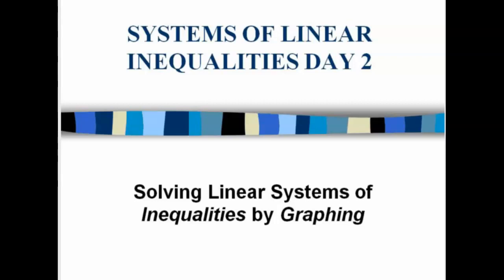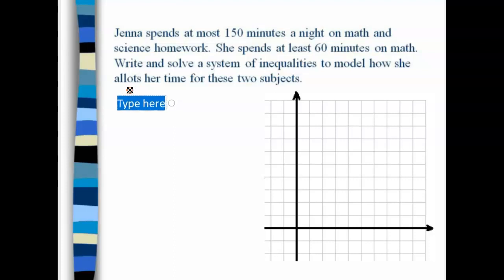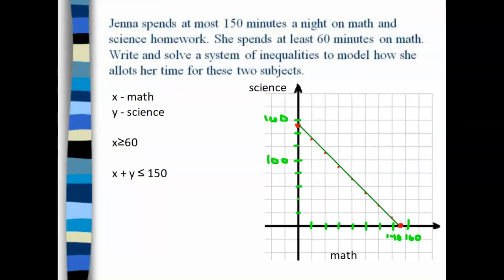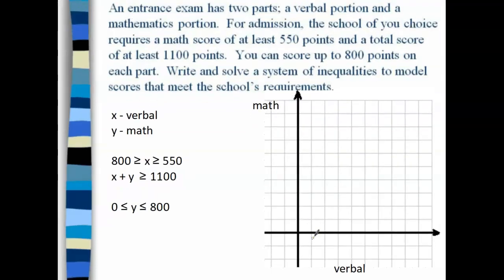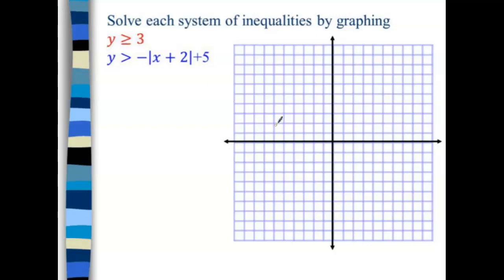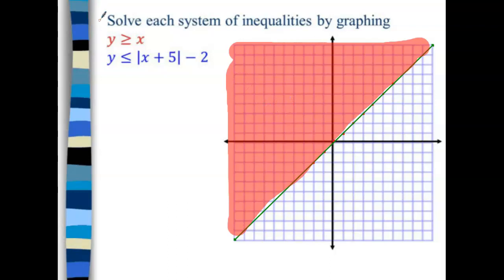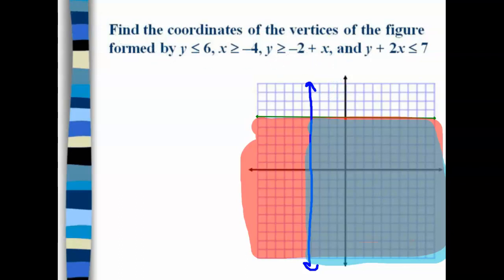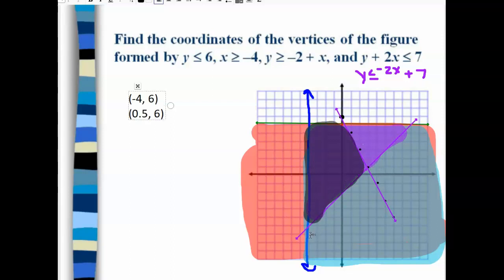3 3 Systems of Linear and Nonlinear Inequalities Day 2